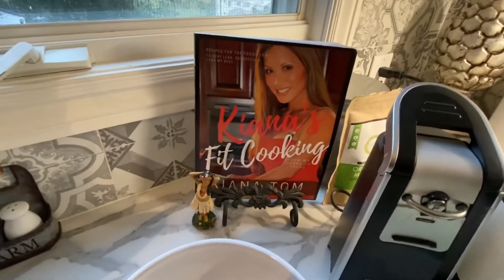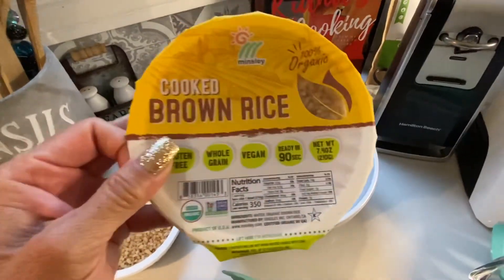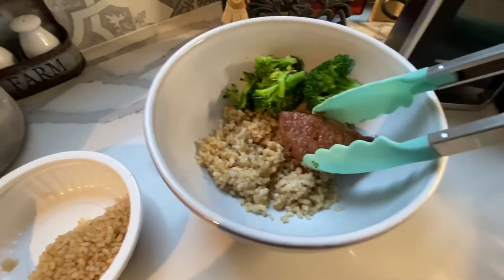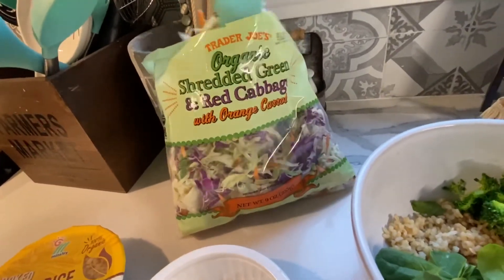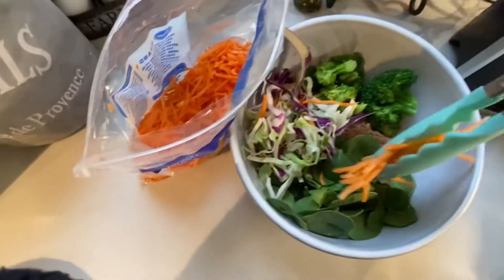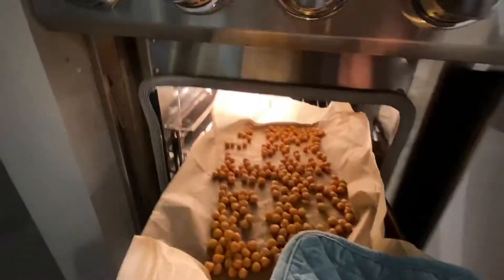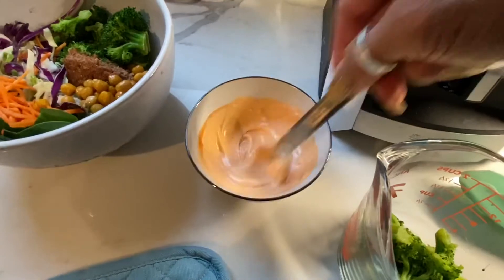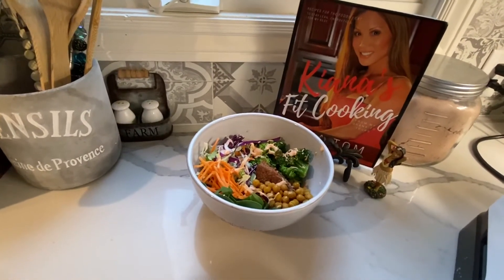KIANA'S FIT COOKING KIANA'S BEACH BOWLS | KIANA'S KITCHEN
Aloha! I called these beach bowls because we often enjoyed them at the beach, requires only one dish.   Here is a simple recipe to make that is super easy to clean up after you eat. You make it all in one bowl using prepackaged but healthy foods found in your local grocery store. I love making these year-round for my family, the best part is we can all pick and choose exactly what we want in our beach bowl. They are also convenient to enjoy outside since you’re eating it in one dish.

How to. I have always loved microwavable brown rice. I love the texture and nutty flavor of brown rice but it does take over 45 minutes to cook. I stock up on the microwavable kind that takes 90 seconds to heat. Prepackaged salads are wonderful and an easy way to add greens. Shredded carrots and shredded cabbage at a lot of crunchy texture too.  my kids love extra lean ground turkey burgers I am loving plant-based pattiesright now.  You could use whatever protein you want, tofu, chicken, steak, anything!

Thank you for making me your resource for active, healthy, flex appeal lifestyles! Let’s live the fit flex appeal lifestyle together!

💪🏼🥦Fit Cook Book for healthy fast meals, fit snacks, & guilt-free desserts

💪🏼 New! Home Workouts, Custom Training Plans, Challenges, Meal Plans, & Online Personal Training to keep you fit & active while on lockdown at home

💪🏼🎬KIANAFIT Streaming Workout Classes for all ages, all levels. Make fitness a part of your daily lifestyle.  Do a fresh new workout with me each time you train

💪🏼🌸 Fit Mom TV. The busy mom’s fix.

✈️☀️Fit Family Travel Blog, view my photos, recommendations & travel tips for active families

💪🏼👙🌴Watch your favorite episodes of Kiana’s Flex Appeal the #1 rated fitness show of all time on ESPN

🎬 Kiana | Cameo Videos: get personalized videos & shout outs.  Great gift idea!

🩱👠Shop My Closet on my Poshmark for TV wardrobe, gently worn designer clothing, shoes & handbags, autographed bikinis & home decor

☀️🌴Love the fun Snapchat filters! User KianaTomFlex

🌴enews.kiana.com FREE Flex Fit Plan with email subscription

💪🏼🛍Kiana’s EBAY shop

Keep on 'Flexing!